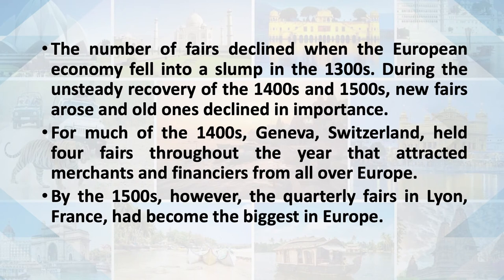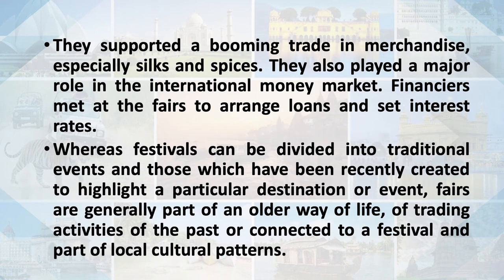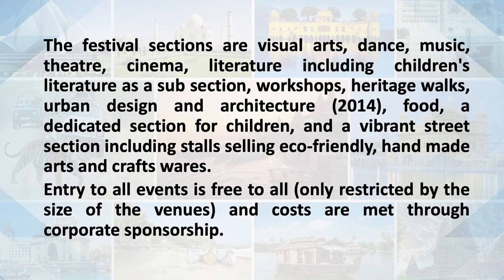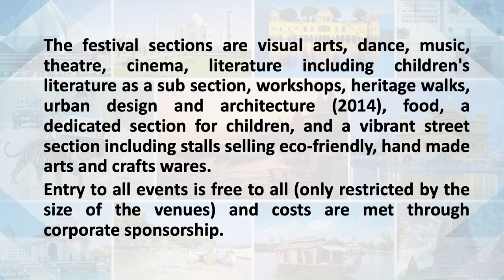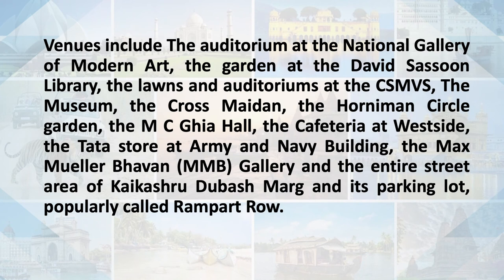Introduction to Festivals and Fairs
Unit 12 Part III